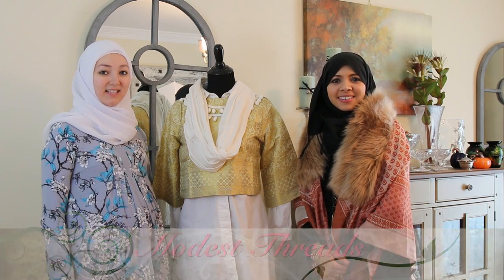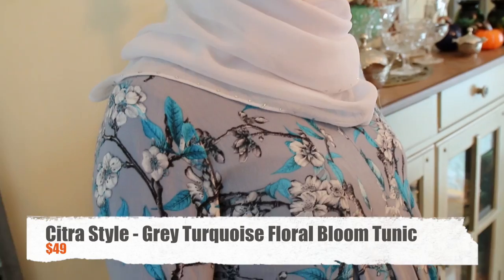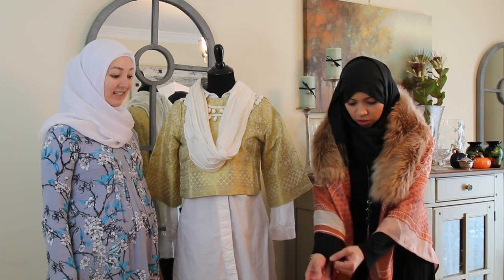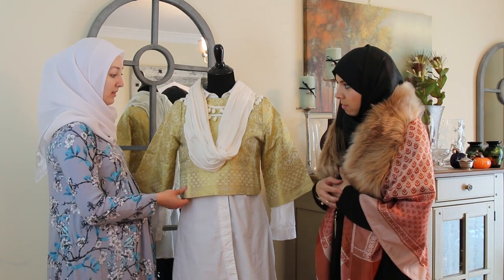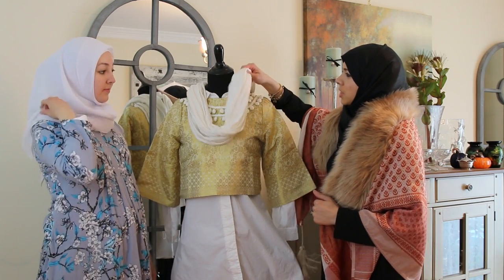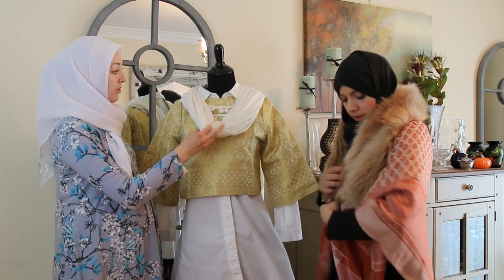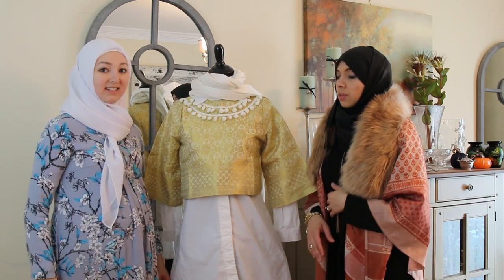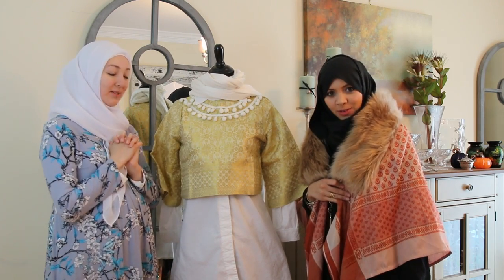Muslim Fashion Brands Edition! - Citra, Kabayare, & Dina Tokio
As-salaamu alaykum! Let us know what you think about these looks! Our looks for this week feature Muslim Brands.

1: Citra Style
Grey Turquoise Floral Bloom Pleated Linen-Tunic top from Citra Style, based in Dubai ($49):
The top is very comfortable and no layering necessary.  Even though they are located in Dubai, my experience with the shipping and quality has been great… definitely worth checking out!

It’s great to be able to buy a dress and not have to layer it, especially for the spring.  This maxi dress has a beautiful, silky feel and very flattering fit for many different body types.  Kabayare has many other dresses, tops, and look to choose from and at great prices so be sure to check them out! We believe Kabayare Fashion is located in the US, which makes shipping/returns cheaper than for overseas vendors!

3: Dina Torkia
Cropped Kimono Pom Top (£40.00):
We love following Dina on Youtube, and check out her Spring Lookbook video that features her Gold Pom Pom Top, plus her many other great styles!

This Faux Fur Tatreez is really luxurious feeling and looks great and stylish on a simple black dress.  Another great designer piece by DinaTorkia.com to look stylish and make a statement when you go out.